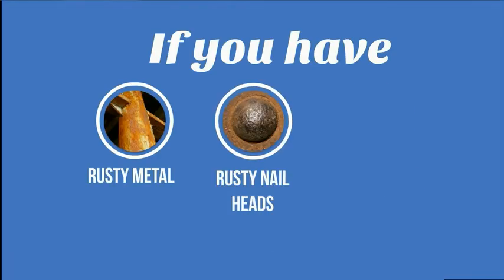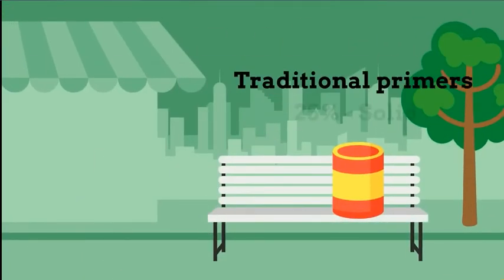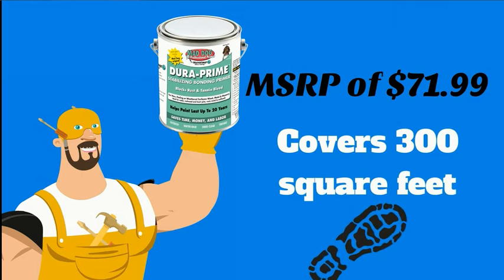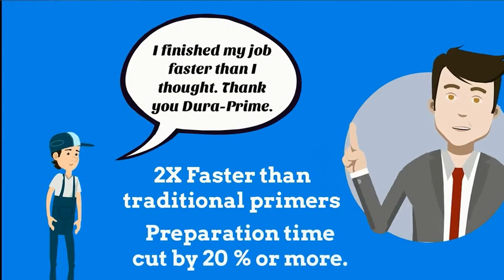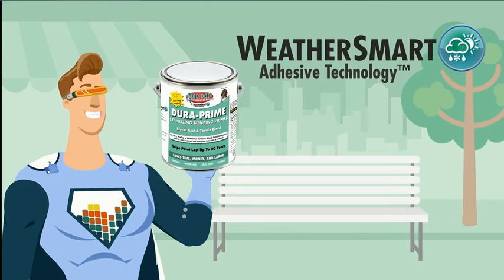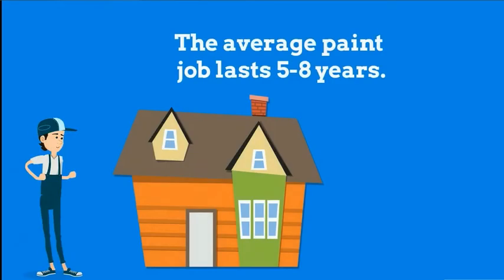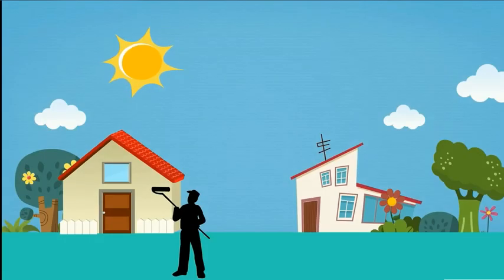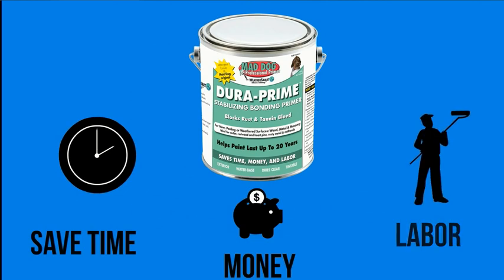Paint will stick to metal and wood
Paint will stick to metal and wood plus other surfaces with Mad Dog Dura Prime primer.  Your exterior paint jobs will be easier, take less time and last for years.